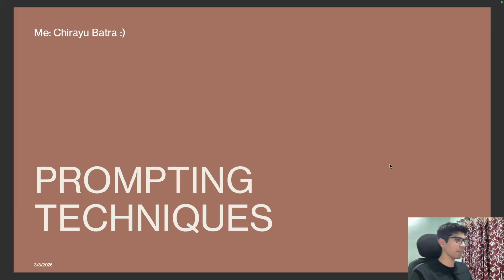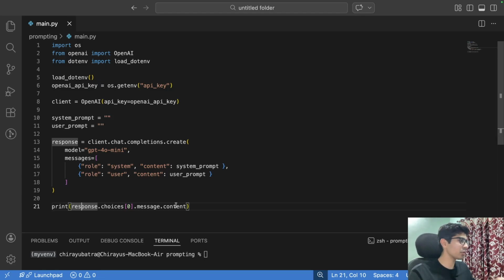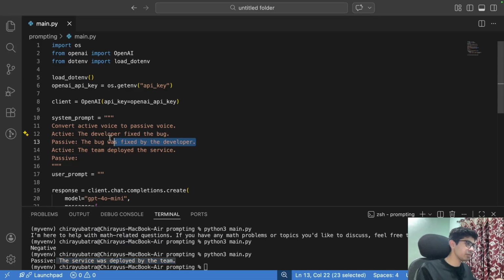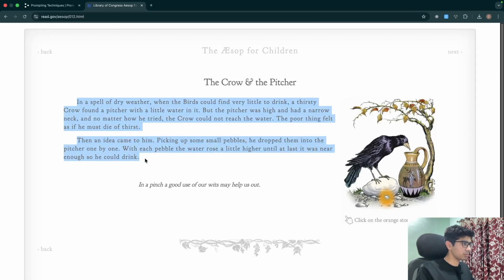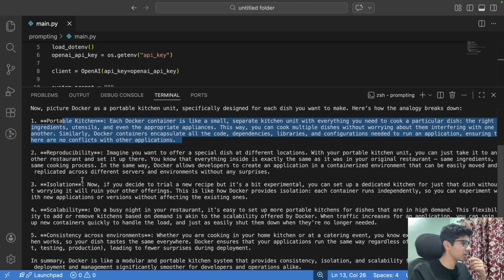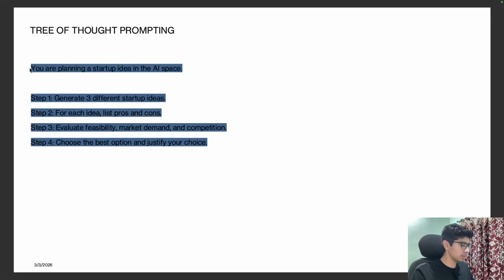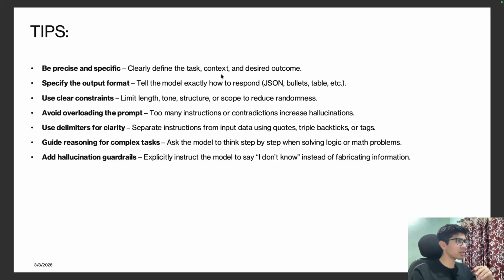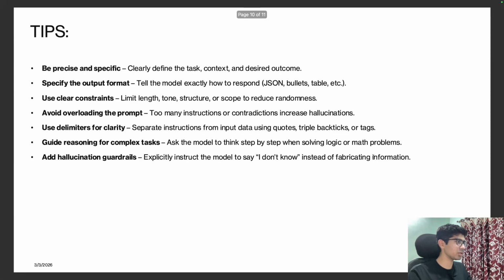Prompt Engineering in Generative AI: Types & Techniques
Master Prompt Engineering in 20 Minutes | Zero-Shot, Few-Shot, Chain of Thought & More

Want to truly understand how prompting works in Generative AI?

In this video, I break down the most important prompting techniques used in modern LLMs — with practical examples and real developer setup.

If you're learning AI, building with LLMs, or working on GenAI projects, this is a must-watch.

We cover:
- Zero-Shot Prompting
- One-Shot Prompting
- Few-Shot Prompting
- Instruction-Based Prompting
- Persona / Role Prompting
- Chain of Thought (CoT) Prompting
- Tree of Thought Prompting
- Practical Prompt Engineering Tips

Whether you're a beginner or an engineer building AI products, this tutorial gives you the foundation you actually need.

Chapters

00:00 – Intro
00:15 – Types of Prompting Overview
00:45 – Zero-Shot Prompting
01:09 – VS Code Setup
06:20 – One-Shot Prompting
07:17 – Few-Shot Prompting
09:39 – Instruction-Based Prompting
11:50 – Persona-Based Prompting
15:13 – Chain of Thought (CoT) Prompting
16:35 – Tree of Thought Prompting
20:00 – 7 Tips for Prompt Engineering

- Developers working with LLM APIs
- AI/ML Engineers
- GenAI beginners
- Anyone building AI-powered products

✔️ How prompting actually works
✔️ When to use zero-shot vs few-shot
✔️ Why Chain of Thought improves reasoning
✔️ How Tree of Thought differs from CoT
✔️ How to reduce hallucinations
✔️ Real-world prompt design techniques

If this video helps you understand Prompt Engineering better:
💬 Comment your favorite prompting technique